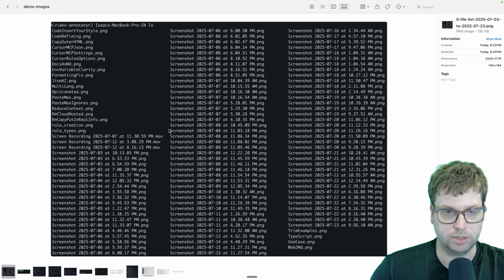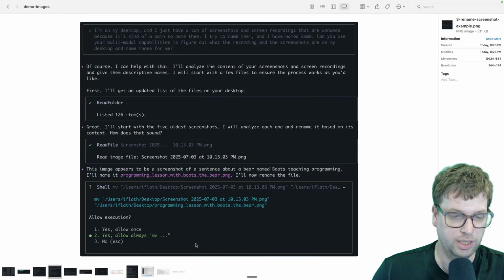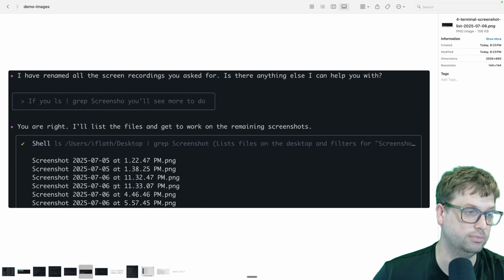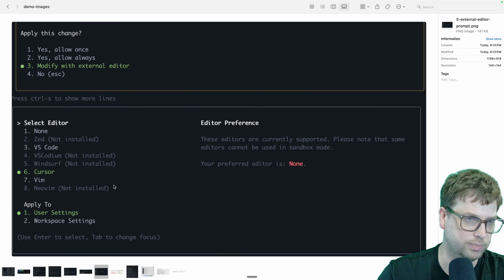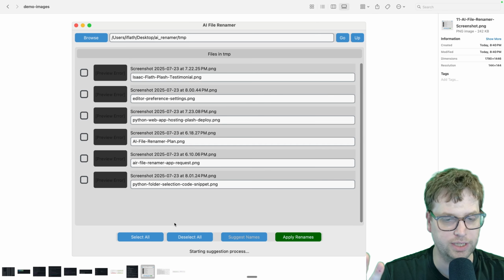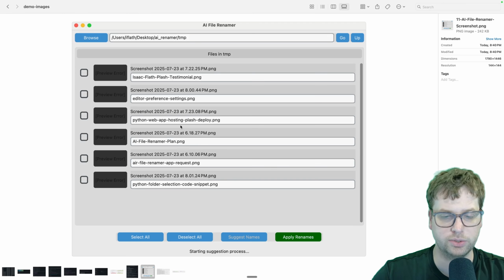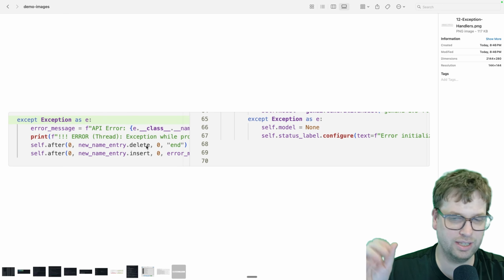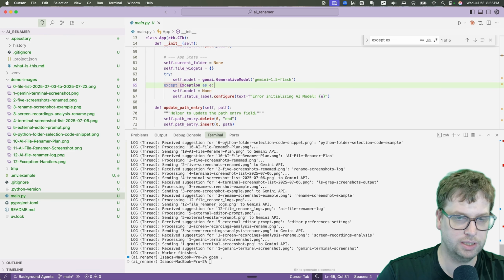Gemini CLI Tool Review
**Description**

In this video I show how using Gemini CLI for a real task to automatically rename image files, and then build a native app for that goes.  I go through the details of what worked, what didn't, and where I needed to intervene.

00:00 - Introduction: Renaming Files with AI
01:07 - First Attempt: Using the Gemini CLI
02:35 - Building the Desktop App with Gemini
04:23 - Reviewing the AI-Generated Code
06:35 - Conclusion & Key Takeaways